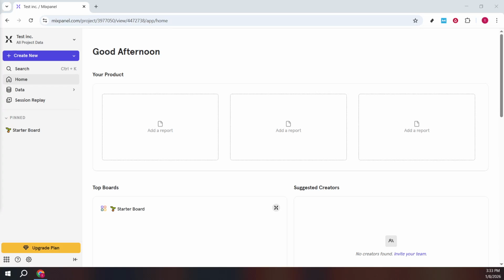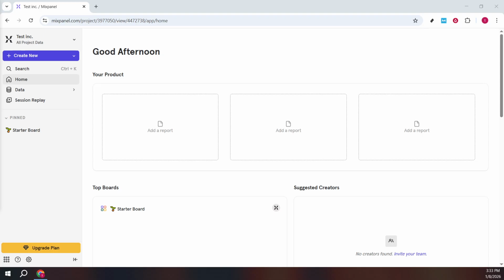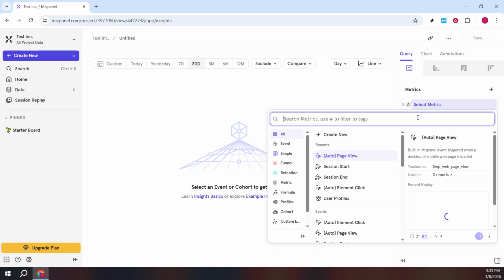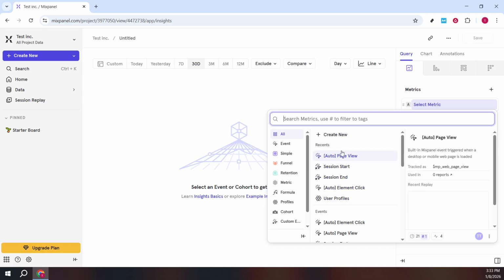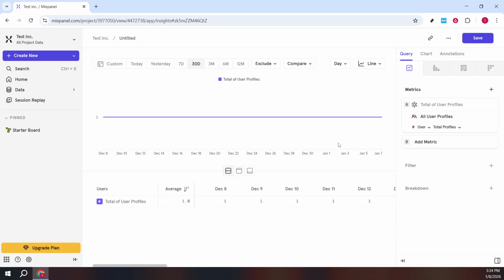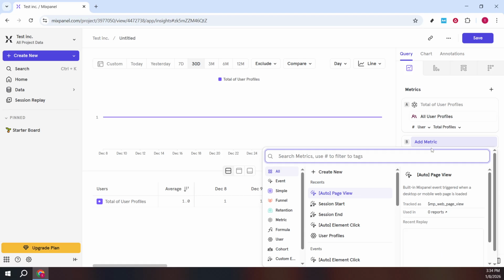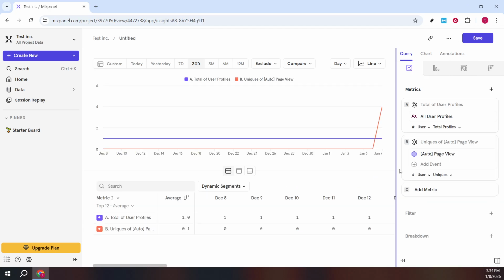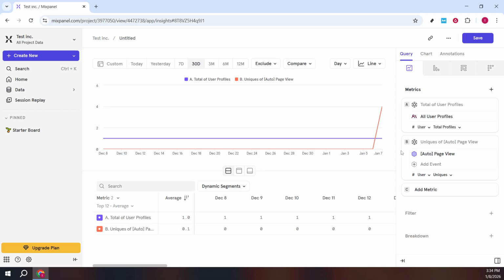How To Count Users In Mixpanel [2026 Guide]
How To Count Users In Mixpanel